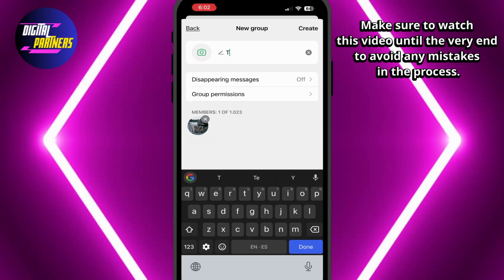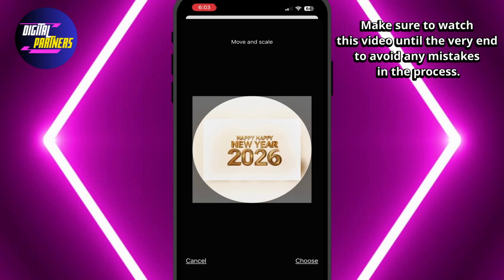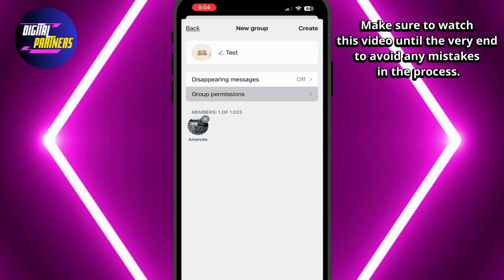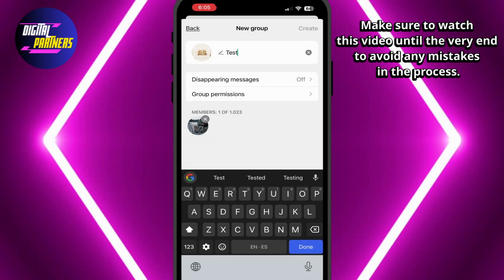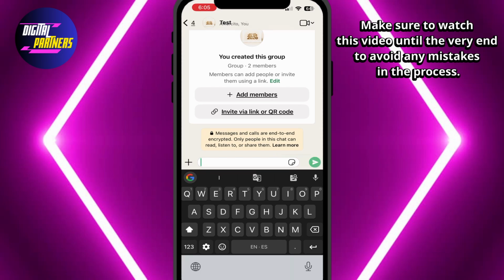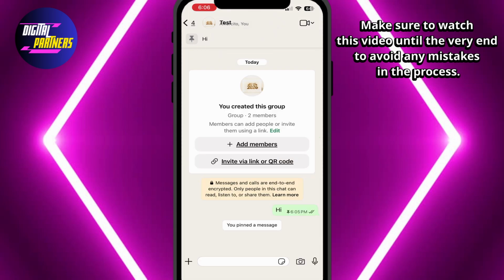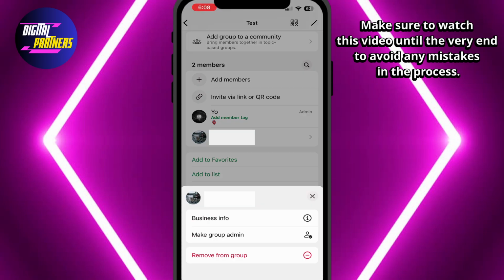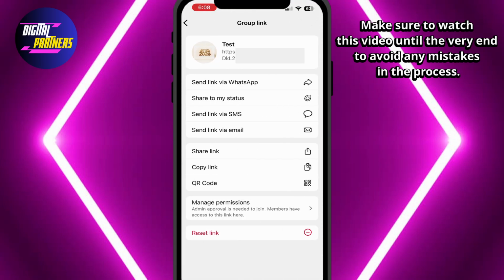How to Create a WhatsApp Group (Quick & Easy)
In this video, you will learn how to create a group on WhatsApp in a simple and quick way. We show you how to create a WhatsApp group, add contacts, set a group name and photo, manage permissions, and assign admins. This tutorial works for both Android and iPhone and is perfect for beginners who want to organize conversations with family, friends, work teams, or communities using WhatsApp groups.